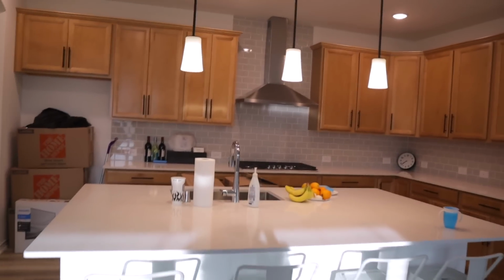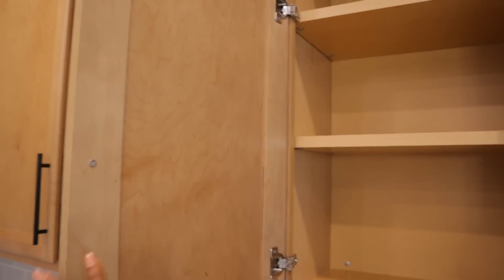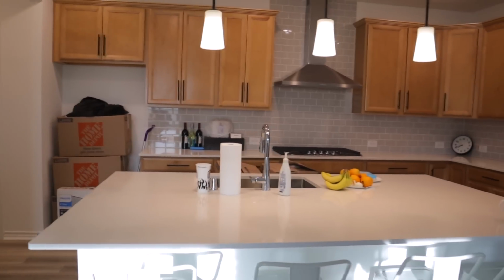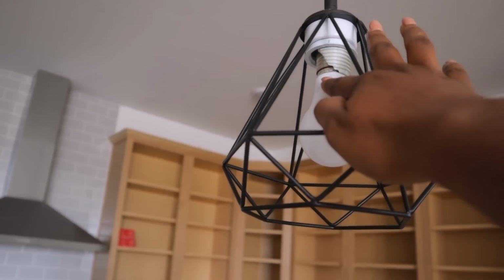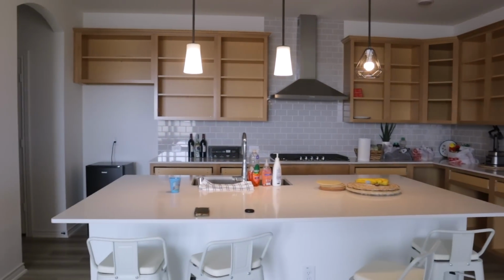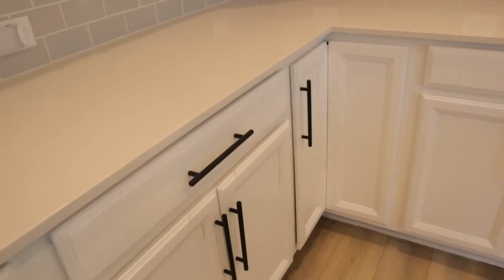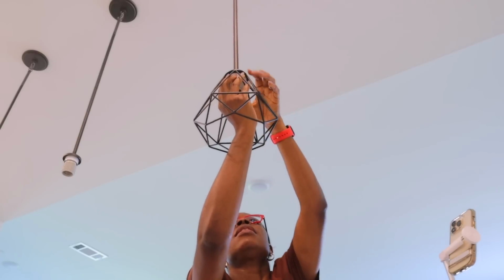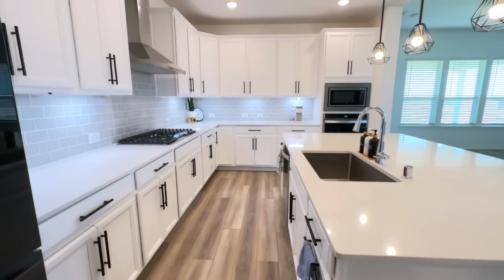NEW HOUSE EXTREME KITCHEN TRANSFORMATION: Painting Cabinets, Under Cabinet Lights, ON A BUDGET! VLOG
Giving our brand new kitchen a total a complete makeover ON A BUDGET was worth the time, effort and money that went into it!

AMAZON STORE

Hi! I'm Adenike, (Olori Esho), I upload videos 2 times a week. I create content that relate relationships, love marriage, God and my lifestyle.